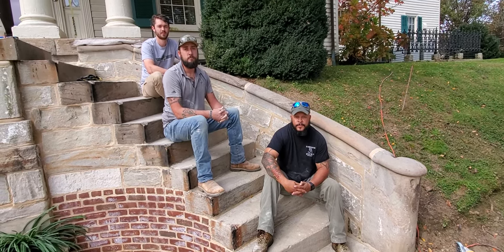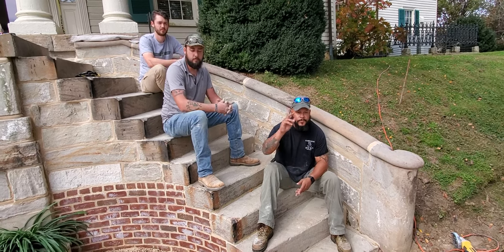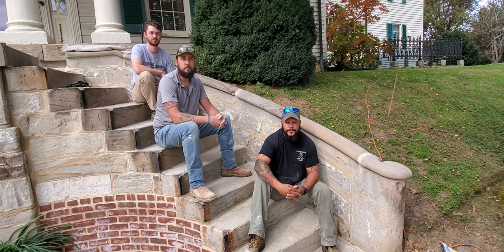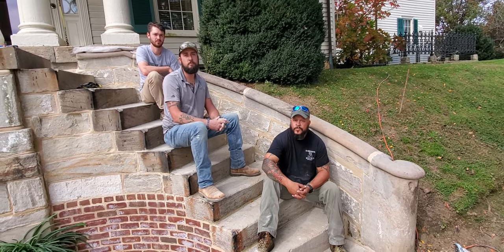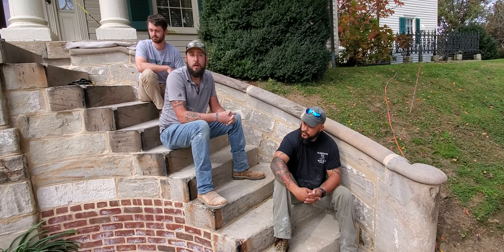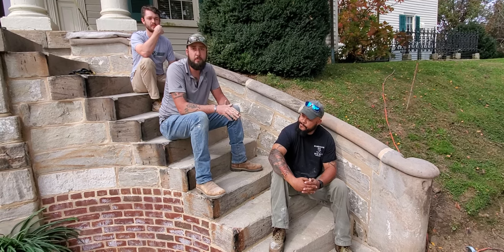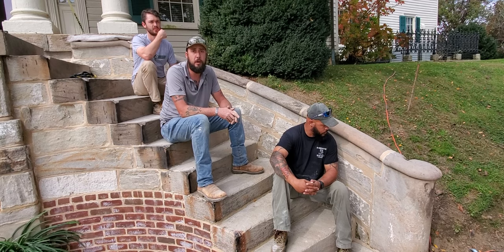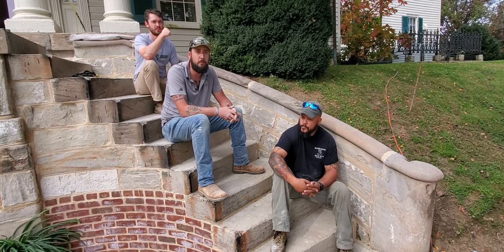University of Mary Washington Historic Preservation Alums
University of Mary Washington Historic Preservation Alums and Dominion Traditional Building Group employees describe how what they learned at UMW was applied to their work on Belmont's horseshoe staircase restoration.